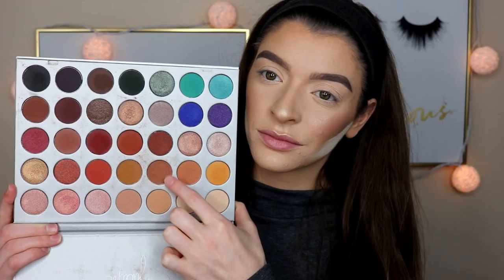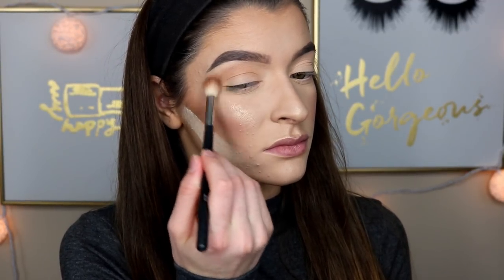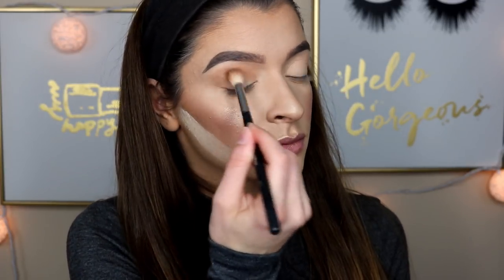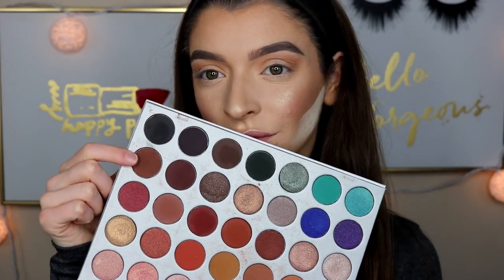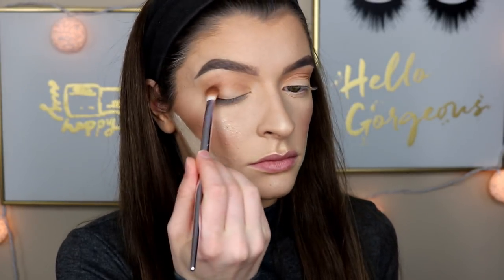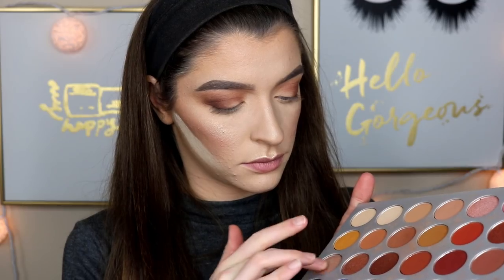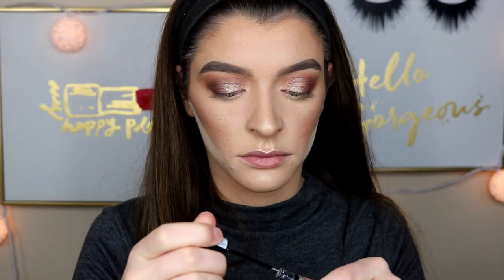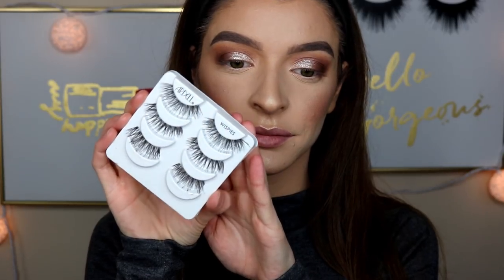SLAY THE HOLIDAY MAKEUP LOOK | Quick & Easy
Today is a super easy yet glam holiday makeup look! This look would be perfect for Christmas and even New Years Eve! Enjoy xoxo

PRODUCTS MENTIONED:
-Jaclyn Hill x Morphe Palette
-NYX Crystal Liquid Liner: Silver
-Morphe M511
-Wet n Wild Pro Brush
-Ardell Wispies Lashes
-Colourpop Ultra Matte Lip: Creeper